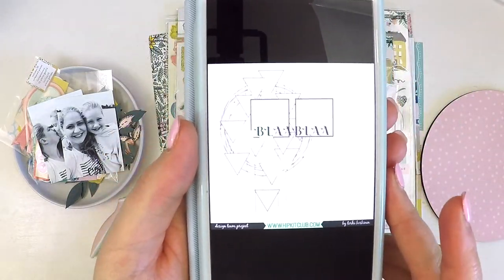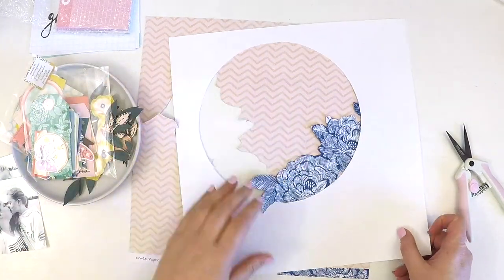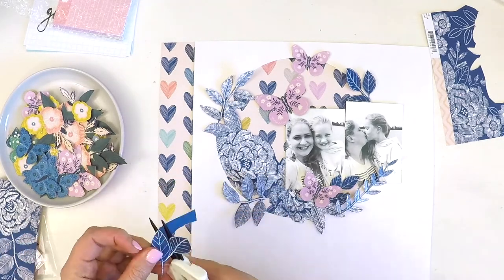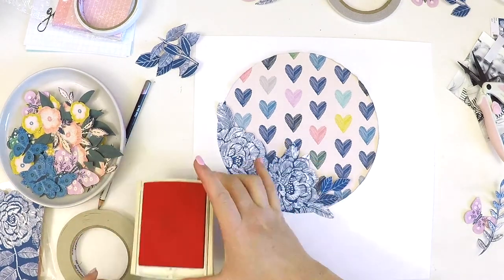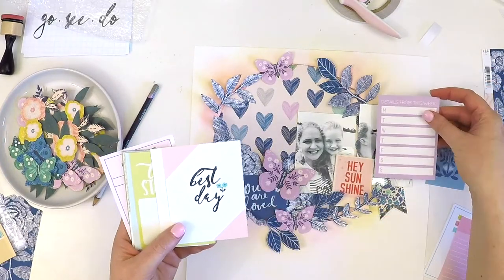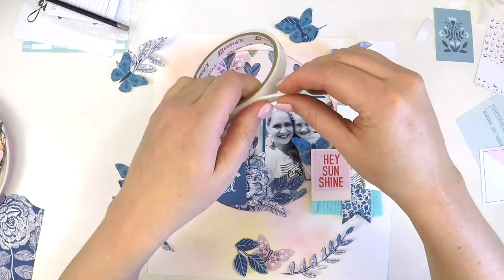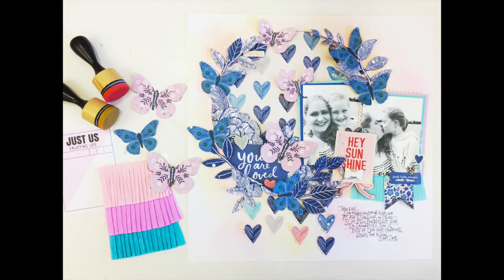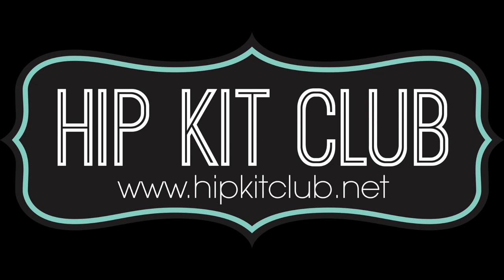Hey Sun-Shine | August Kit 2018 | Sketch Challenge | Lauren Hender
Hey Everyone Lauren Hender here from Australia. I am so excited to share with you my first layout for the Hip Kit Club using the beautiful August 2018 kit.

All the details about the Hip Kit Club can be found below and I encourage you all to stop by check it out and become part of the Hip Kit Club family.

Lauren xo